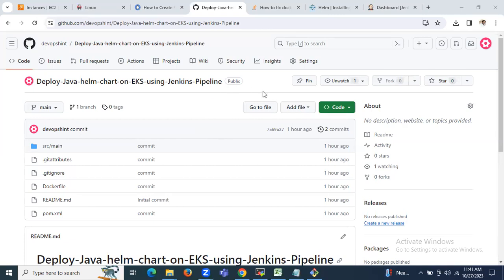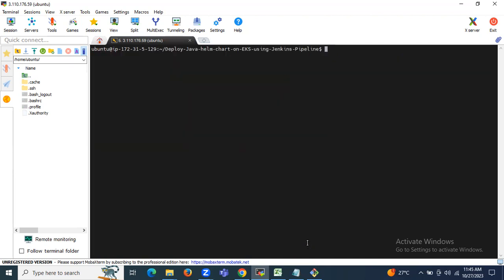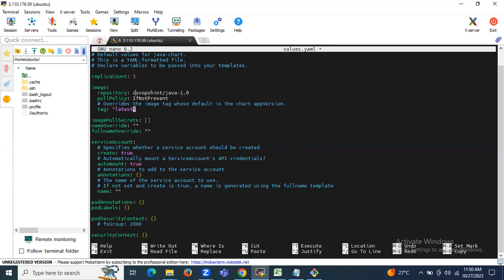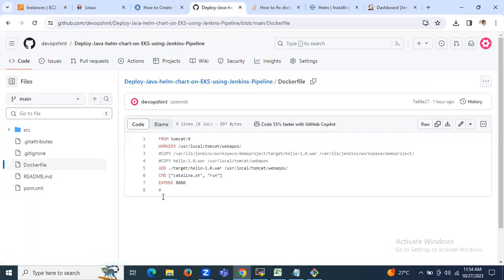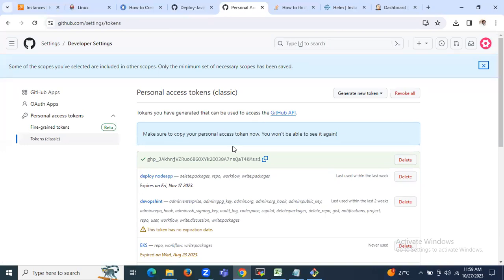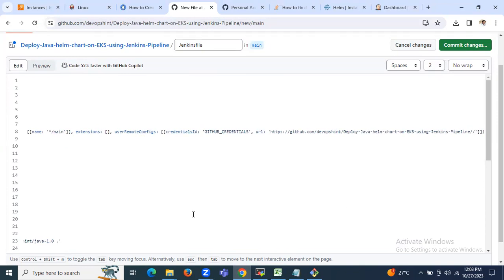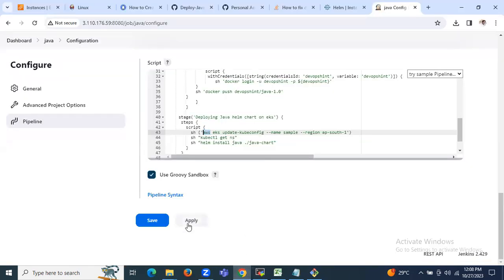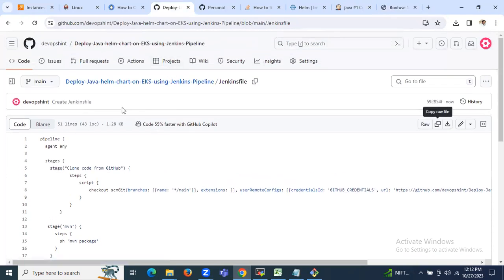Deploy Java Helm Chart to AWS EKS using Jenkins Pipeline|Jenkins to deploy Helm Chart to Kubernetes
In this video we are going to cover Deploy Java Helm Chart to AWS EKS using Jenkins Pipeline | Deploy Helm Chart to Kubernetes using Jenkins Pipeline | Deploy to Kubernetes using Jenkins Pipeline
0:00 Install JDK, maven plugin and configure in Jenkins
4:40 Integrate GitHub with Jenkins Pipeline
6:35 Build java docker image using Jenkins Pipeline
11:45 push docker image to dockerhub using jenkins pipeline
16:20 Deploy java Helm Chart to AWS EKS using Jenkins Pipeline
25:00 Access java app on browser using loadbalancer

Please find below GitHub Repo Deploy java App Helm Chart to AWS EKS using Jenkins Pipeline